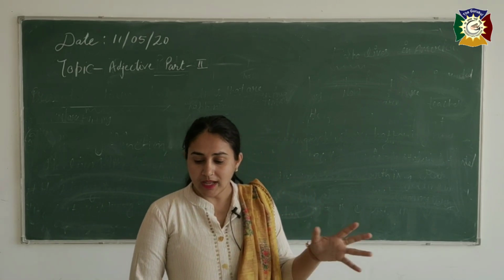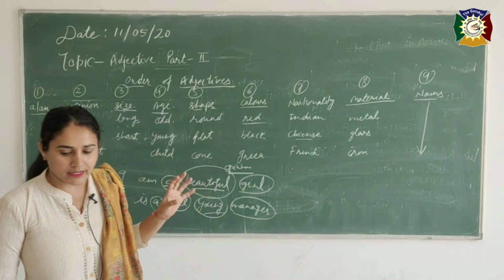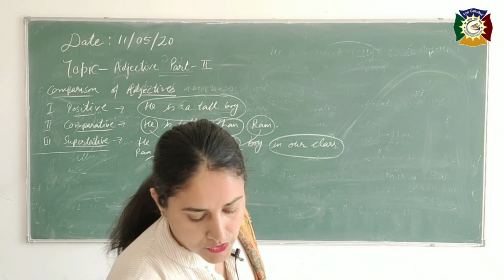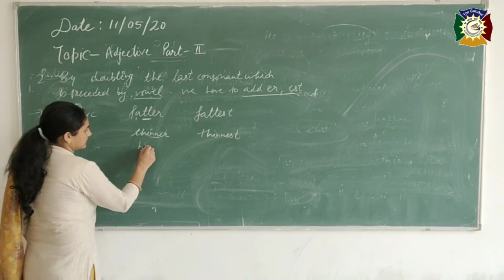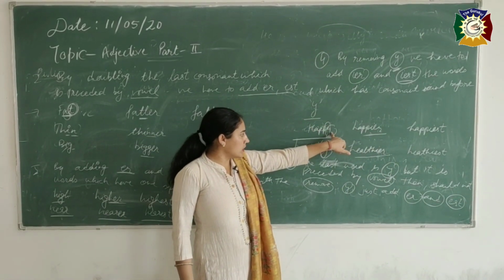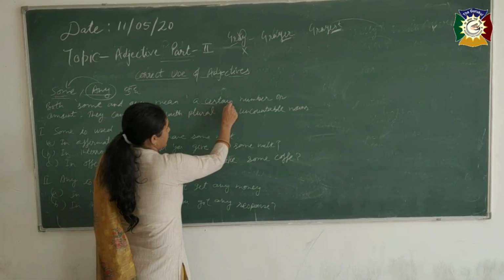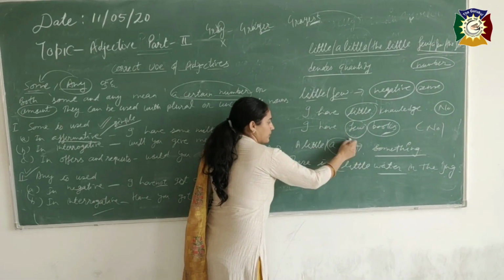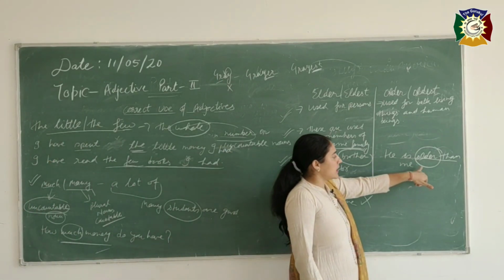Class 6 English Grammar Adjective part 2